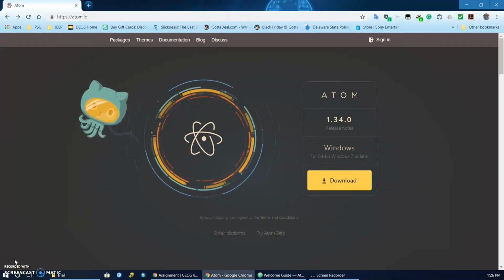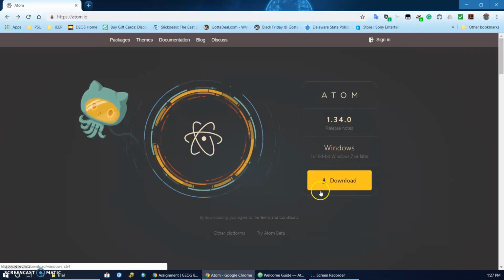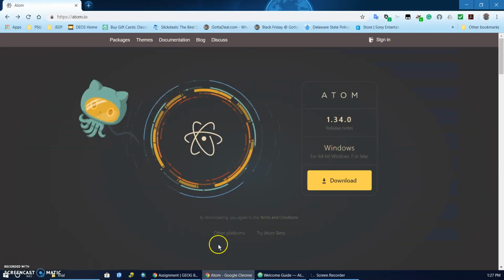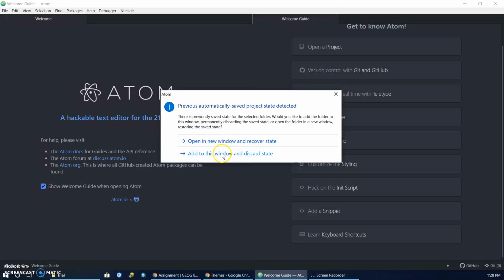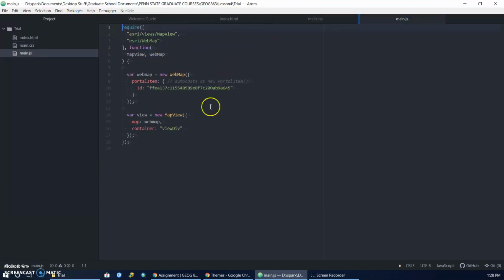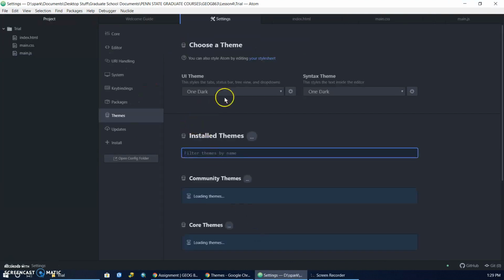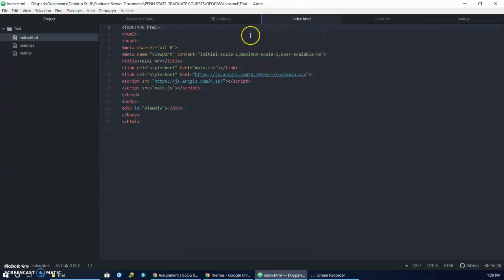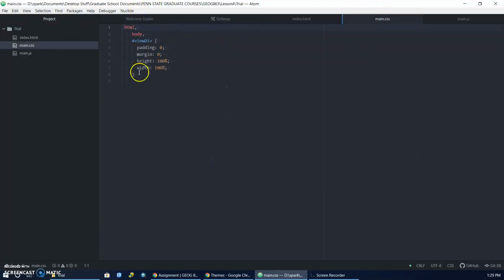MAP L4 AtomReview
This is a review of the Atom text editor for PSU GEOG 863, Spring 1 2019.